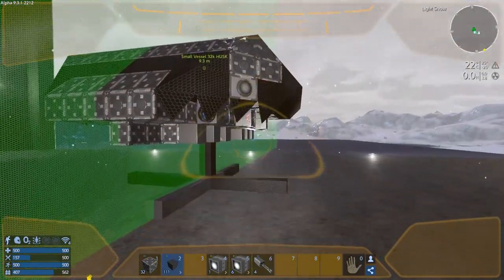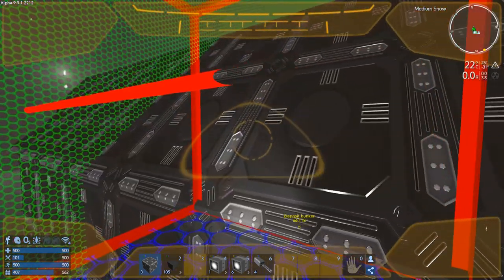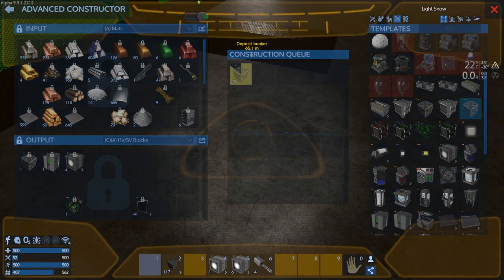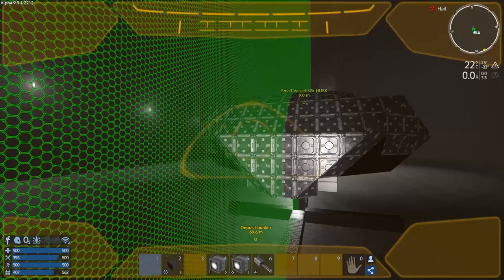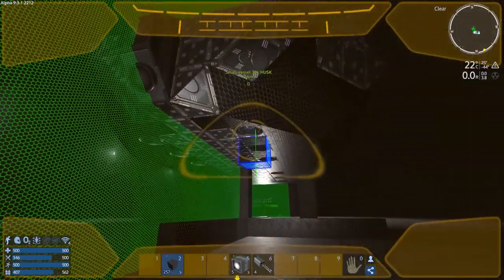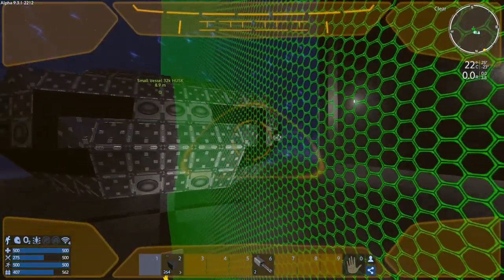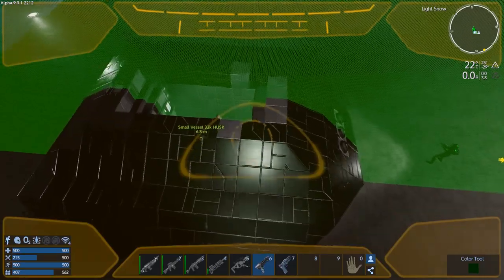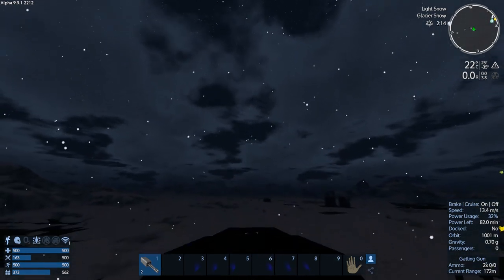Empyrion - Galactic Survival - Alpha 9 S2 E16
Finishing the Cargo SV